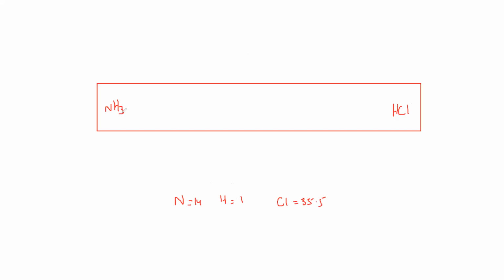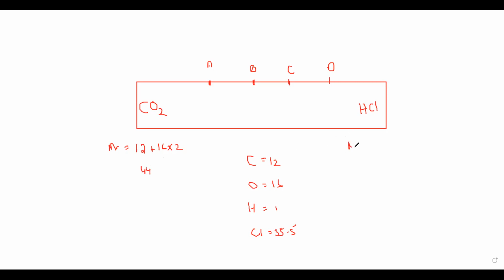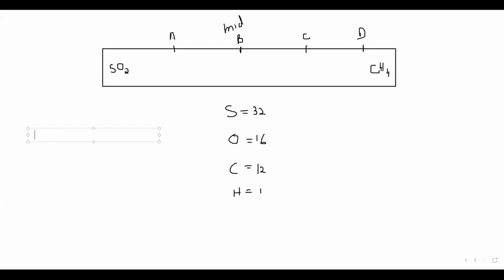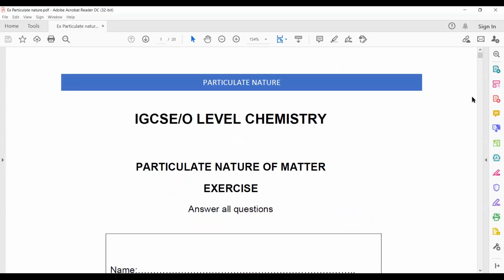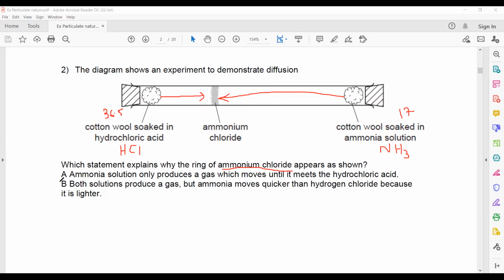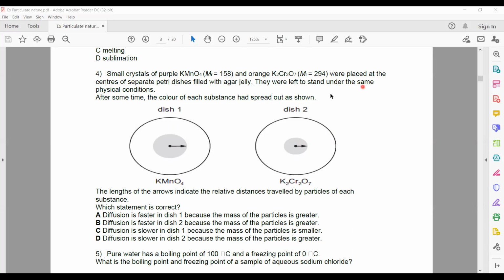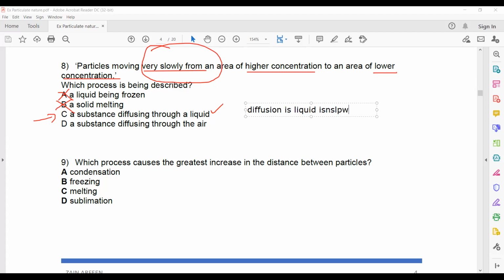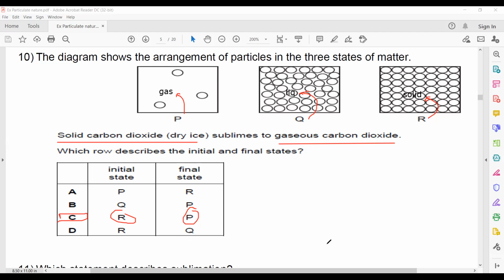The particulate Nature Cambridge IGCSE O level Chemistry 0620 0971 Lesson 2part b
The particulate Nature